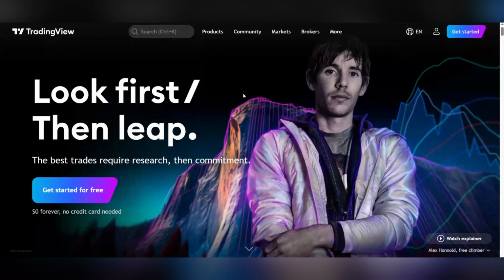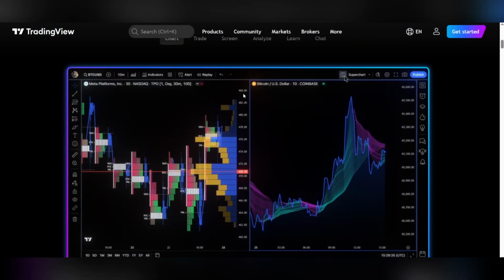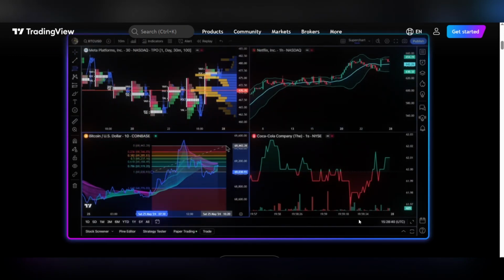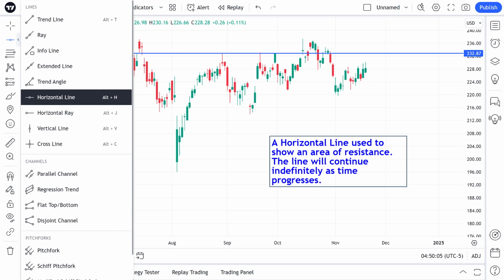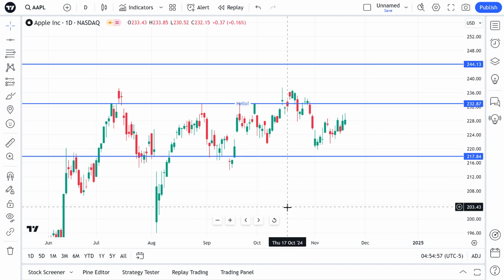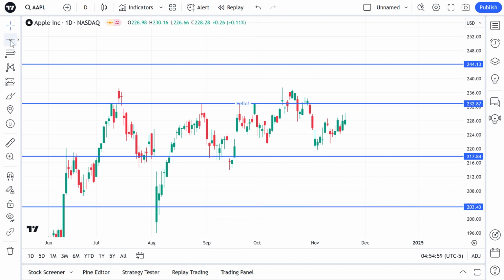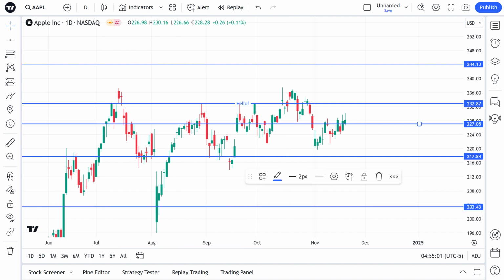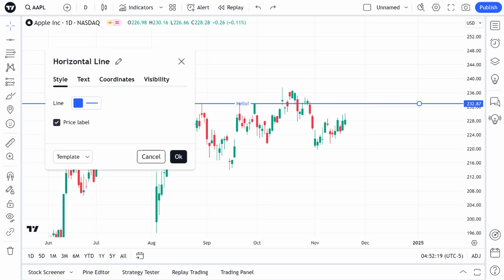How to DRAW Head & Shoulders Pattern (2025 TradingView Guide)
Spot reversal signals like a pro! Learn how to accurately identify and draw Head & Shoulders patterns on TradingView charts for stocks, crypto, and forex trading.

📌 Pattern Rules:
✔️ Identifying true H&S formations
✔️ Measuring neckline breaks
✔️ Calculating price targets
✔️ Avoiding false signals

💬 What's your favorite reversal pattern?